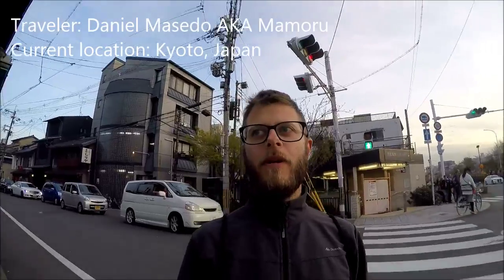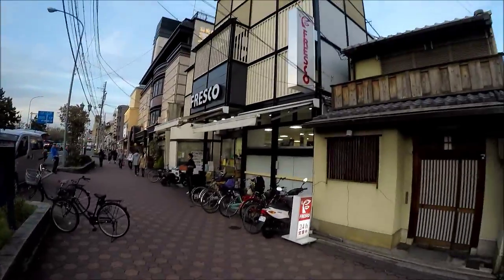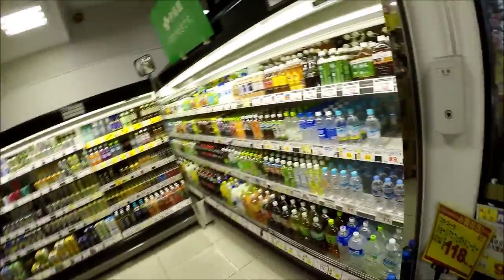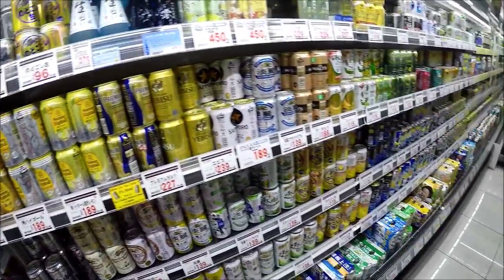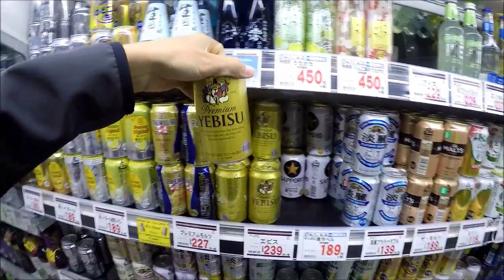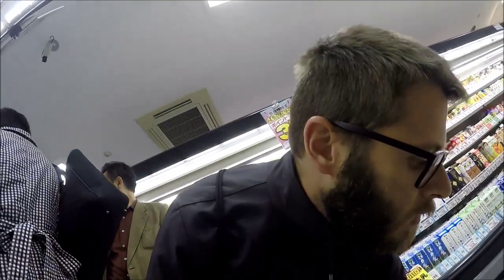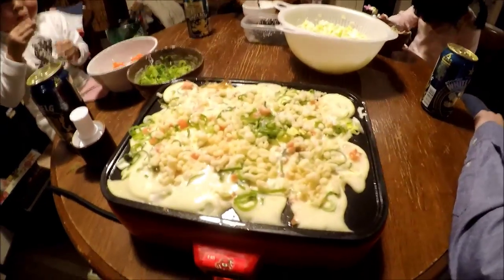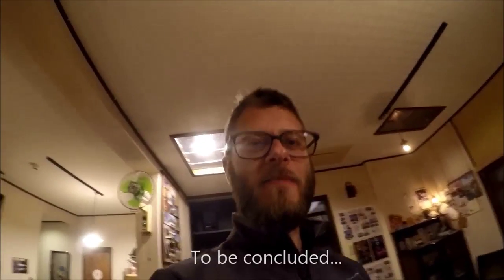The 5-beer challenge (aiWORLD experience)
Meritxell Macias, student from Escola Universitaria de Turisme UAB, asked our traveler to buy and drink 5 different beers from Japan. Dani Masedo wanted to share his experience at the supermarket and show you how these Japanese beers look like. Don't miss the chance to see him enjoying them with some friends!